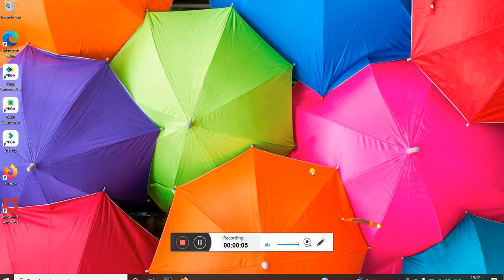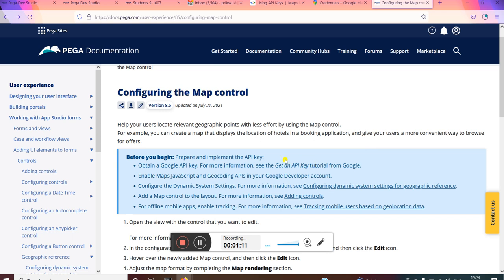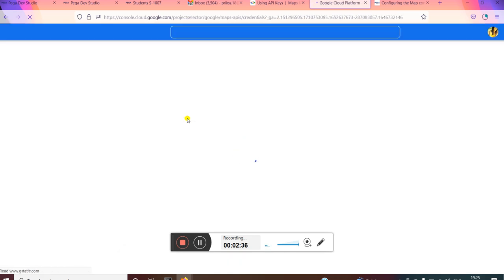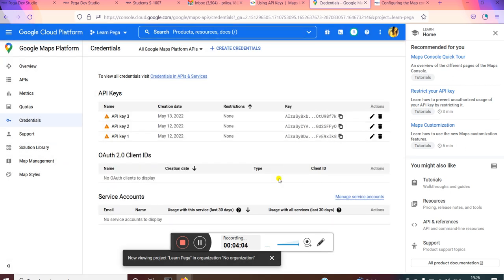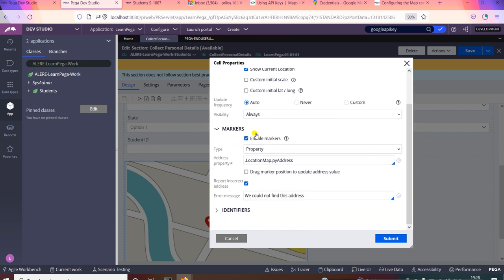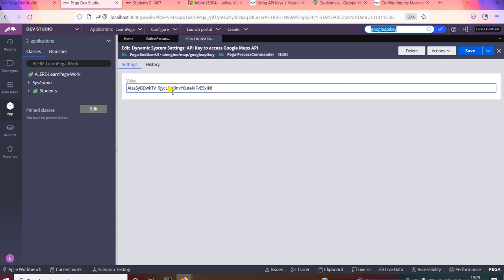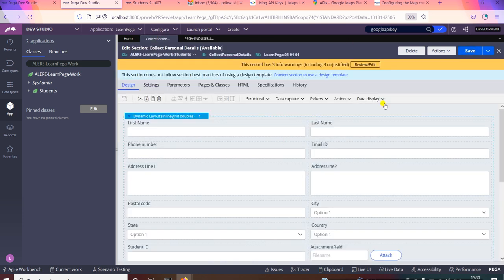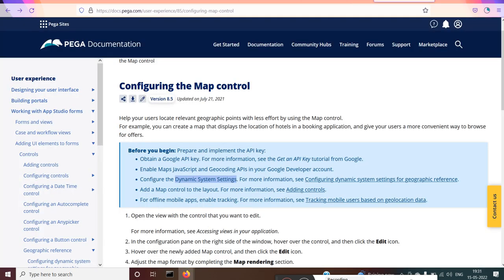How to Configure the Map control in Pega.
Steps to Obtain a Google API key.
Enable Maps JavaScript and Geocoding APIs in your Google Developer account.